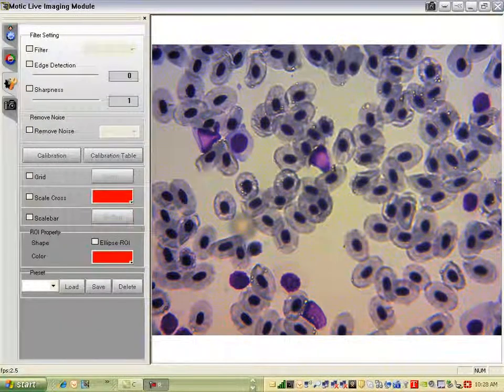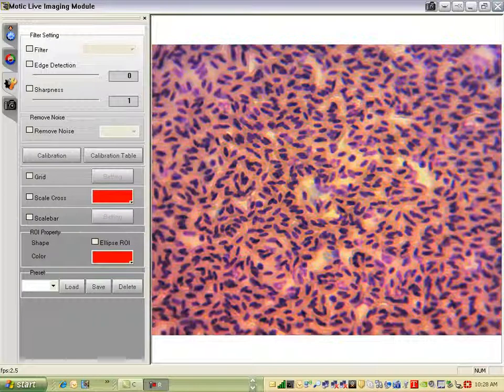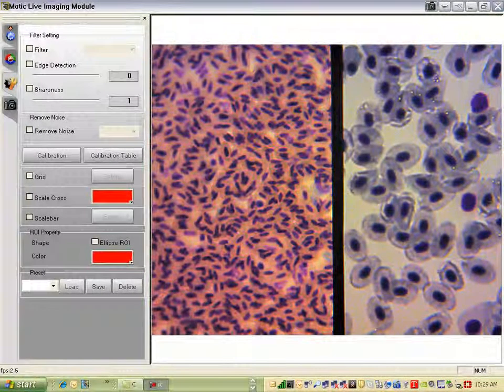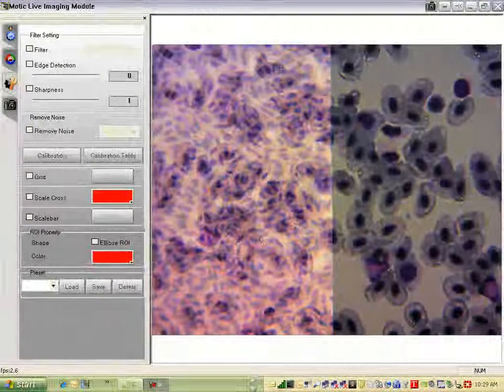Swift Comparison Microscope M3-F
See the features of the M3-F as see with te Swiftcam 3 mounted on the trinocular bridge of the M3-F.